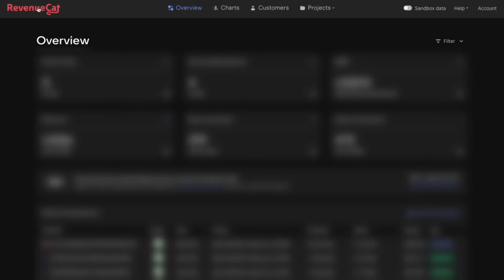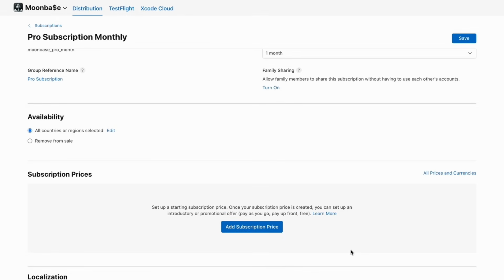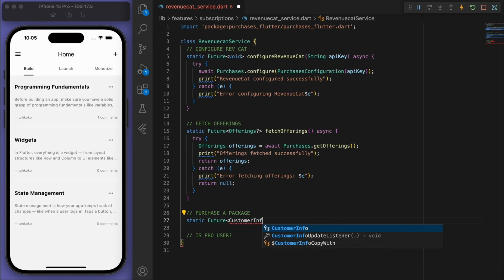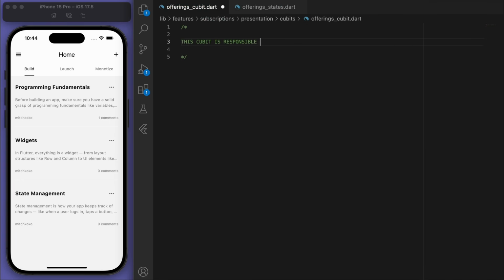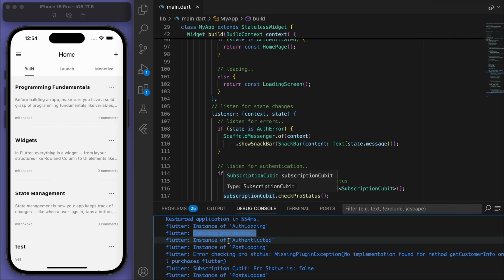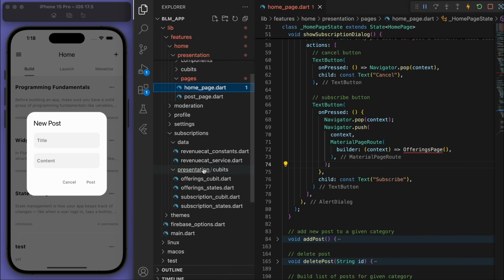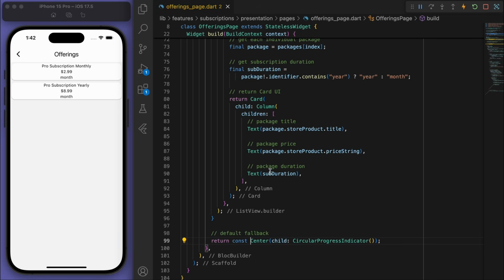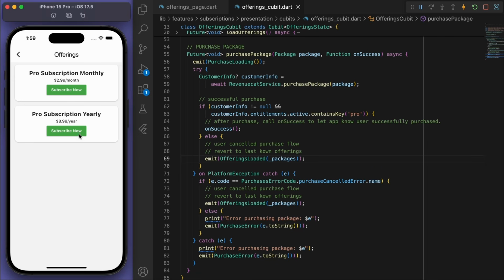💰📱 How to Monetize Apps w/ Subscriptions • RevenueCat x Flutter Tutorial